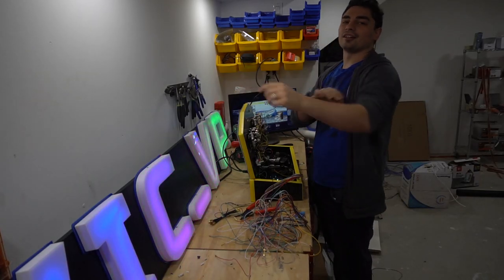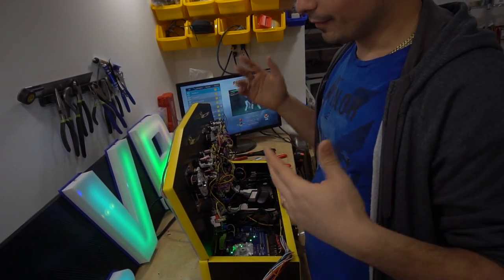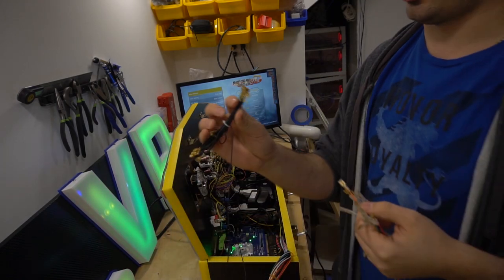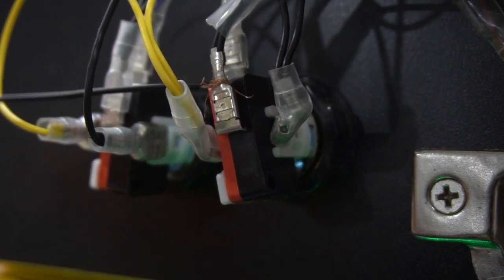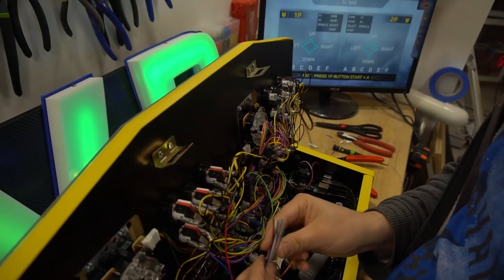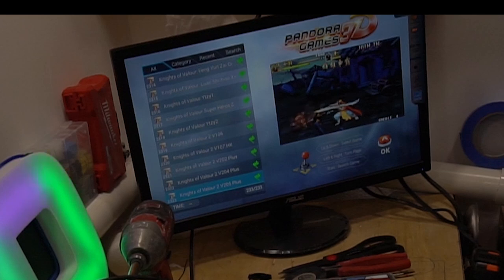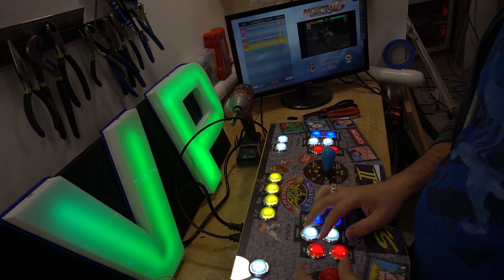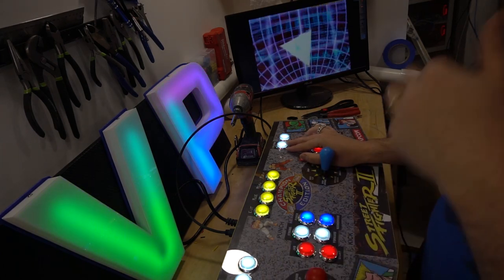Pandoras Box 3D quick Look!